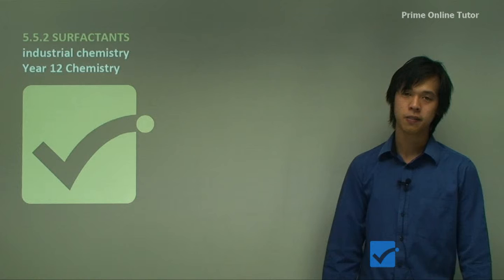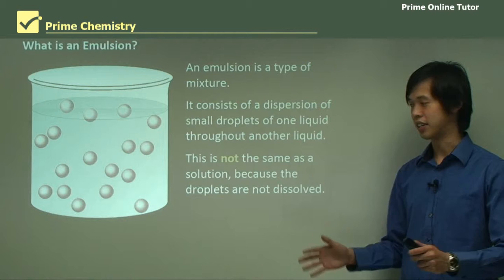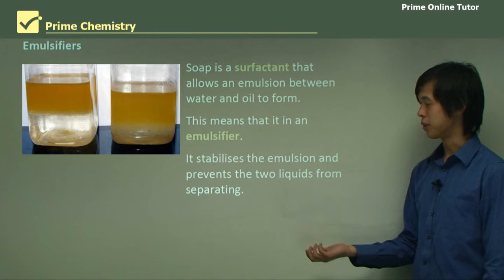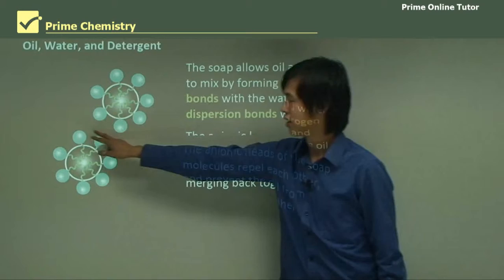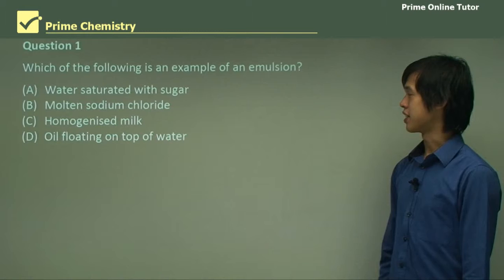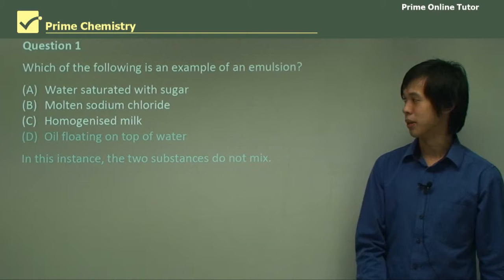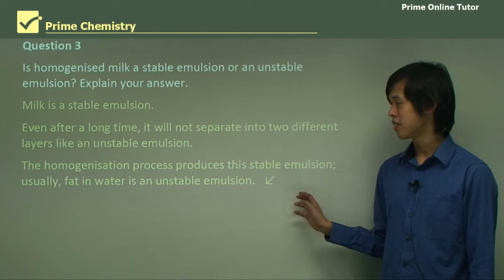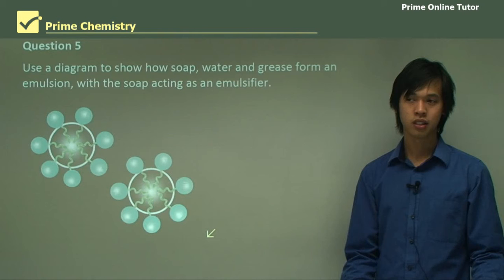√ What are Emulsions and How Do They Work?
If olive oil is shaken in the water, the oil temporarily breaks up into drops. These oil droplets are not stable as they cannot interact strongly with the water molecules. The droplets rise to the surface and combine to form a separate layer of oil floating on the water.

Small oil droplets can be stabilised and dispersed in water by a surfactant. Soap is a surfactant and an emulsifier. The soap is an emulsifier as it causes the oil droplets to remain stable and dispersed throughout the water. The long hydrocarbon tails of the soap dissolve in the oil droplets and the charged heads remain on the surface of the droplets to interact with the water. This change in the surface properties of the oil droplets keeps the emulsion stable.

• A surfactant is a substance that decreases the surface tension of water or another solvent that disperses oil, dirt or grease as small particles throughout the water.
• The emulsion is a dispersion of small droplets of one liquid throughout another liquid.

A surfactant must be added to all emulsions to stabilise them. Mayonnaise, for example, is an oil-in-¬water emulsion that consists of fine droplets of salad oil in vinegar. The emulsifier in mayonnaise is lecithin which is present in the egg yolk. Butter and cheese are examples of emulsions in which aqueous droplets are dispersed throughout the oil phase. Synthetic emulsifiers are used to stabilise emulsions in cosmetics.

0:00 Introduction
0:08 5.5.2 SURFACTANTS industrial chemistry Year 12 Chemistry
0:49 What is an Emulsion?
1:57 Emulsifiers
5:03 Other Emulsions
6:23 Unstable Emulsions
7:21 Question 1